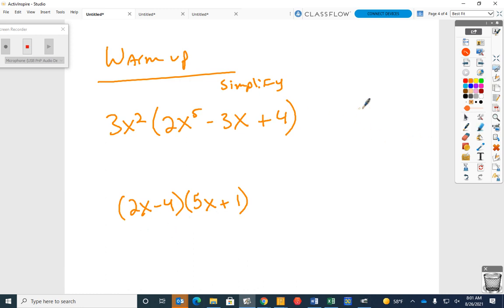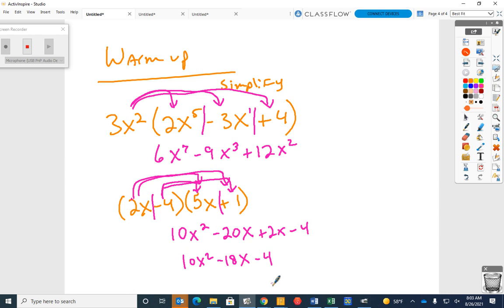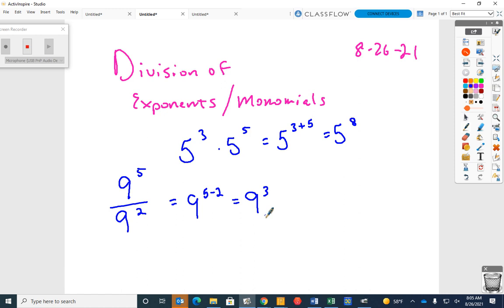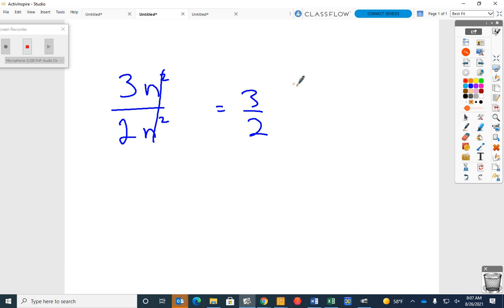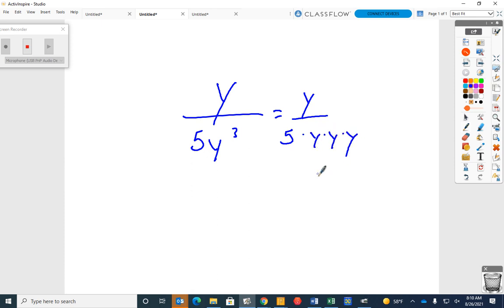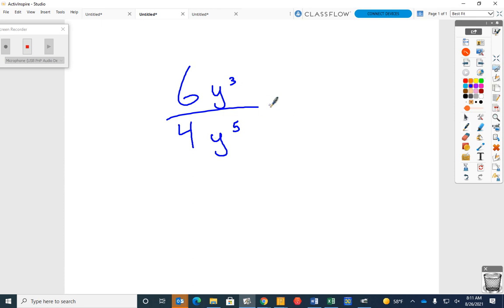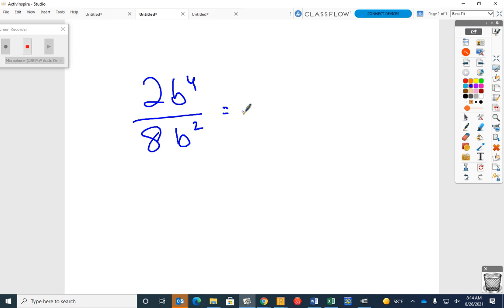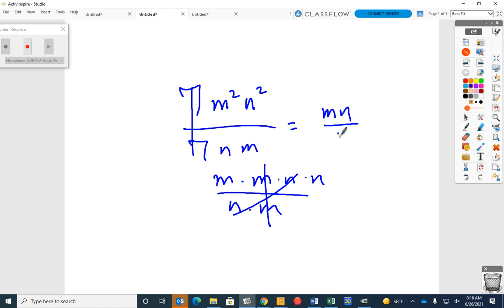Dividing Exponents and Monomials